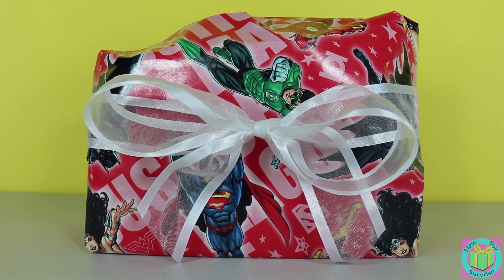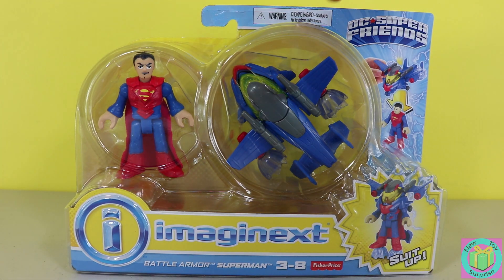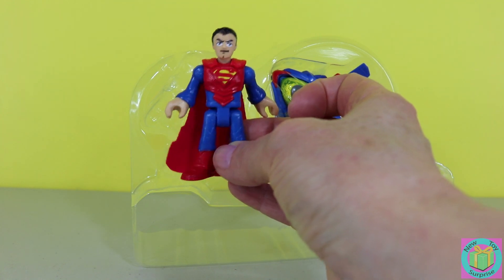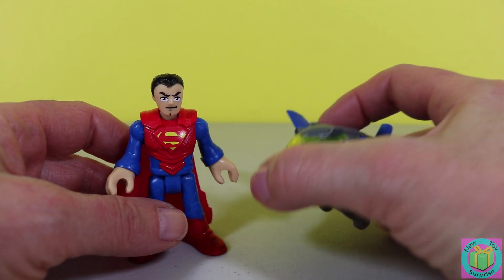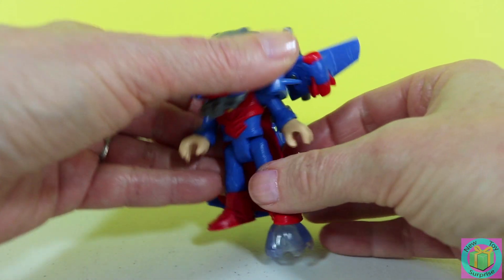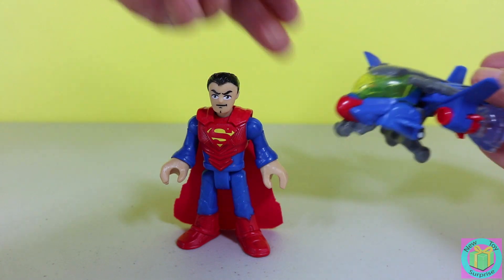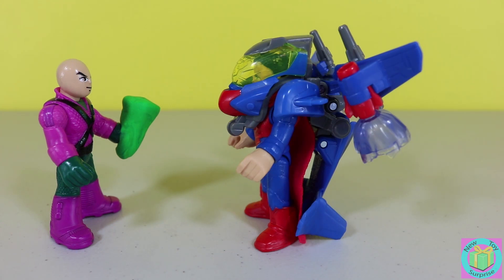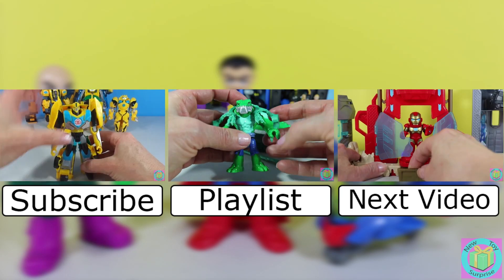Imaginext Battle Armor Superman DC Super Friends vs. Lex Luthor with Kryptonite!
It was exciting when we opened up our present that was wrapped with Justice League wrapping paper and found an Imaginext DC Super Friends Battle Armor Superman. How can Superman protect himself from deadly Kryptonite? We slip the space drone over Superman to give him Kryptonite protection. Lex Luther came to our Superman with a big piece of Kryptonite, Superman protected himself with his Battle Armor Space Drone and got Luther with his heat vision!

Star Wars Hero Mashers Super Pack Part 2 Han Solo Boba Fett and Stormtrooper join the fight!

Lego X-Men vs. The Sentinel Play Doh Surprise Egg Building the Blackbird to save the day!